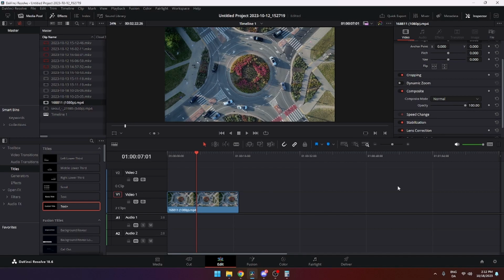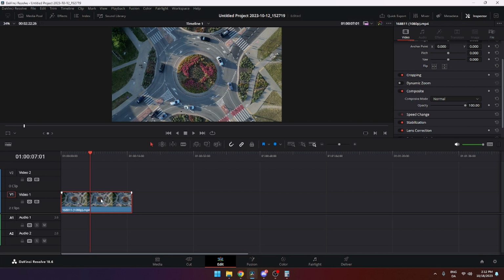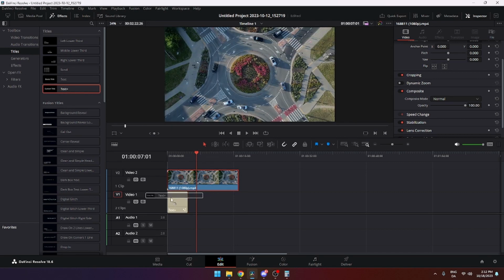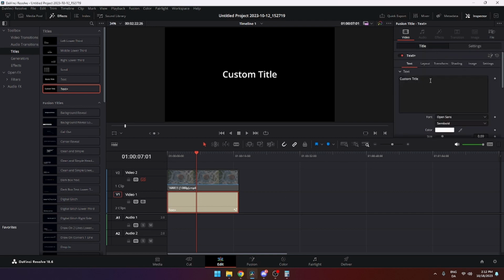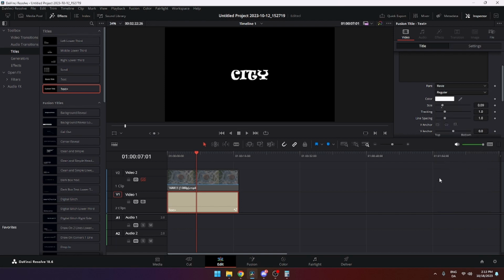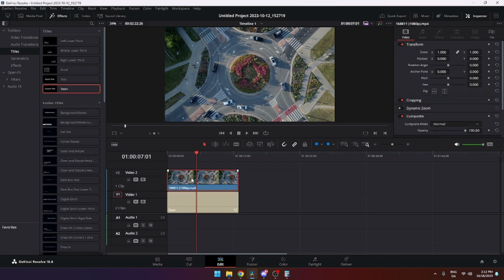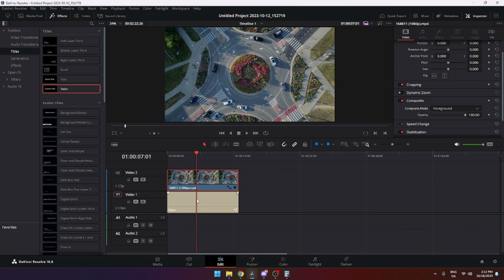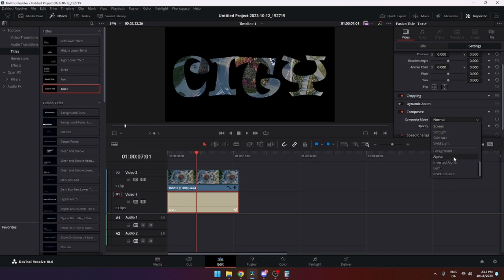How to add VIDEO inside TEXT in Davinci Resolve 20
In this Davinci resolve tutorial i will show you how to add moving video inside text in Davinci Resolve 20.